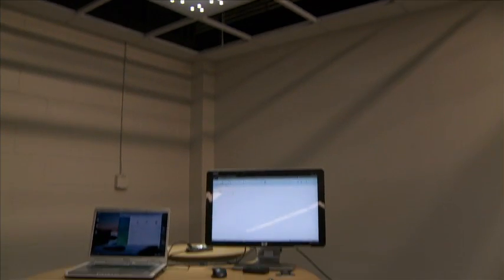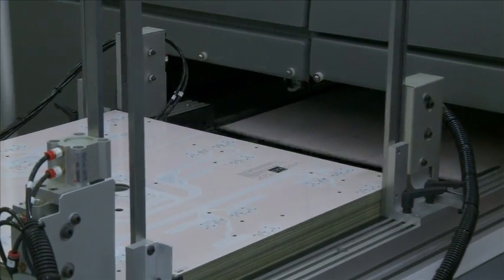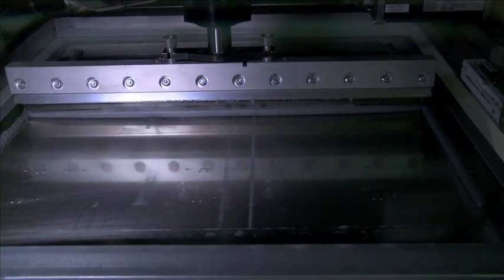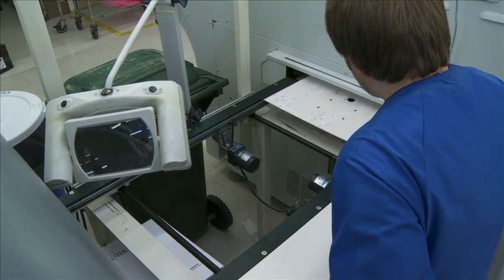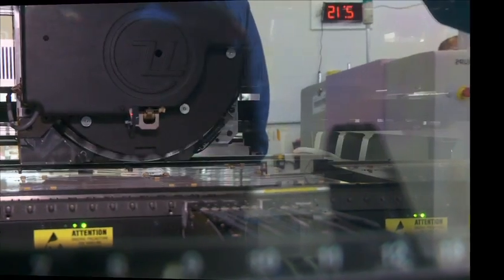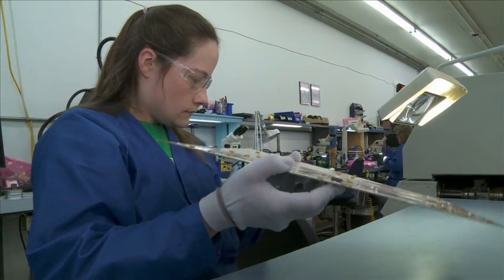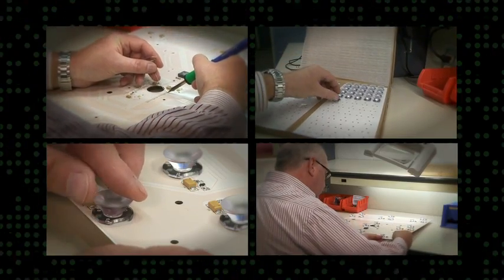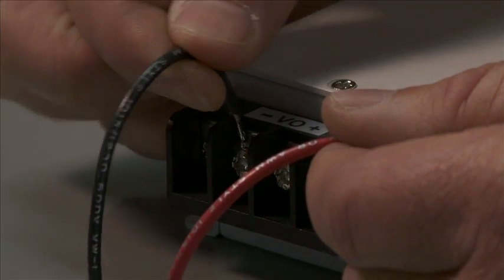Visible Light Communication Part 2 - Manufacturing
These days "Made in America" is the exception, not the rule. But LVX System, a lighting company, turns that notion on its ear. Their lights and what their lights do are 100% American made. This story is a follow-up to our introduction of LVX from a couple of months ago and proves American ingenuity is thriving.